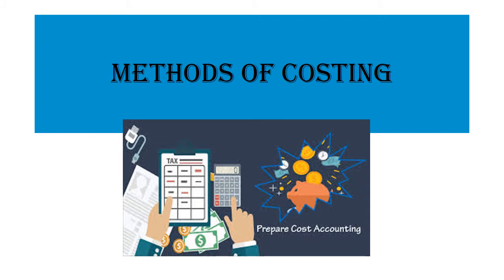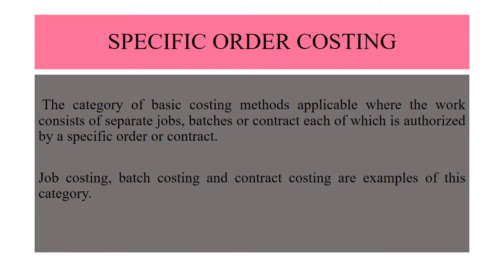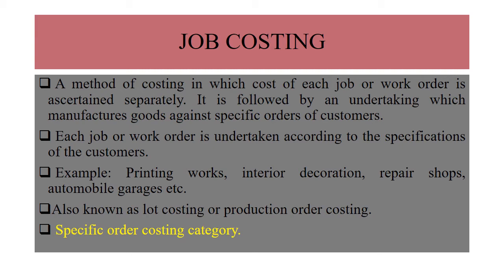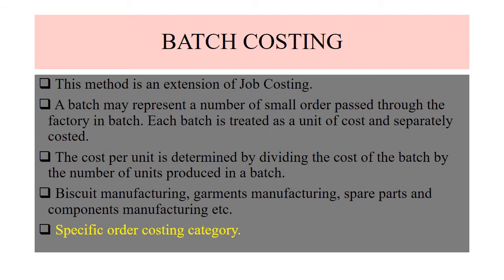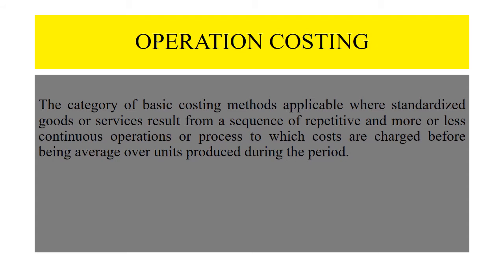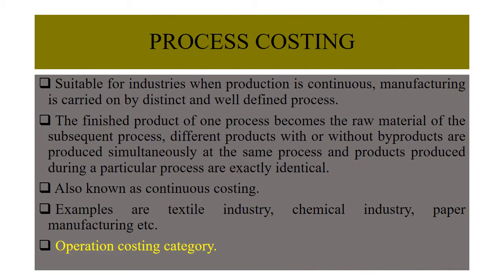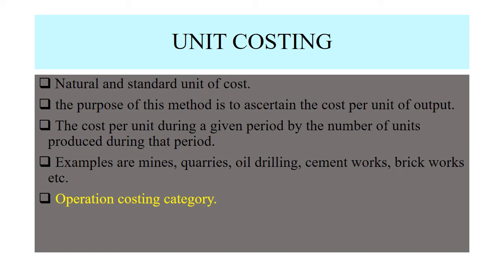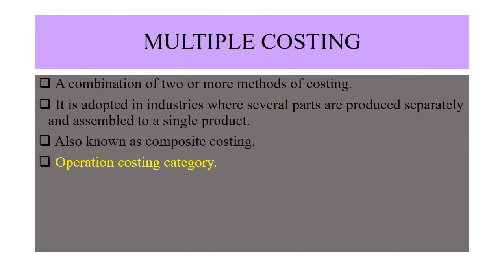# Lecture Series # Methods of Costing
Methods of costing is habitual, logical or prescribed practice or systematic process of achieving certain and results with accuracy and efficiency.